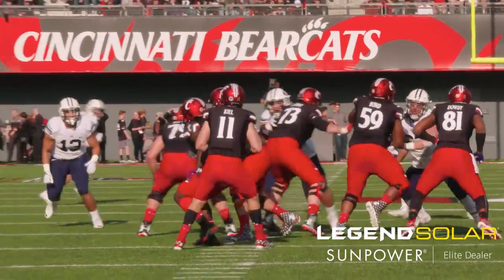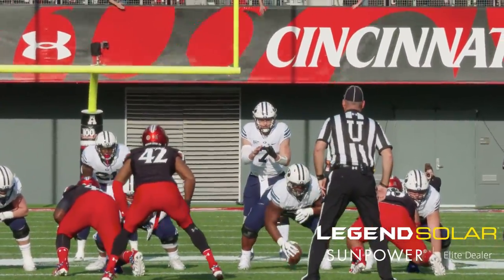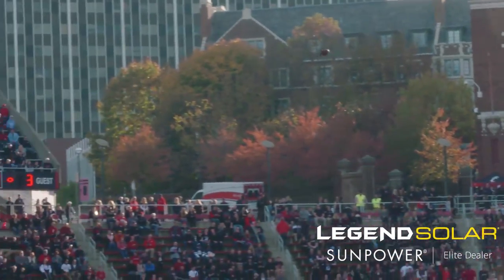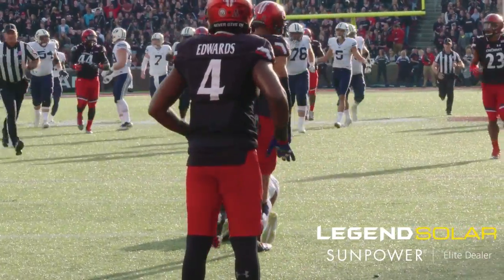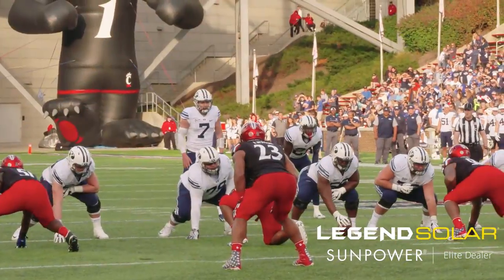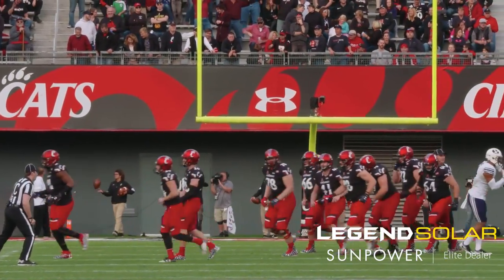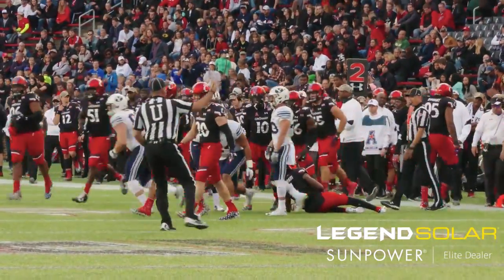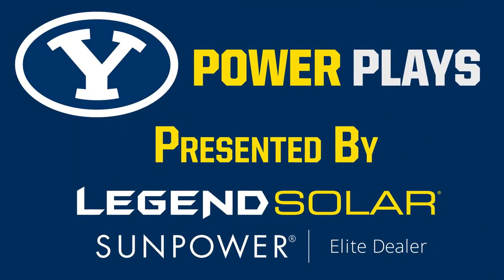Football - Cincinnati Highlights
Highlights from the 20-3 win at Cincinnati.